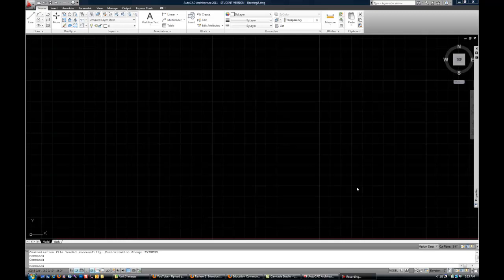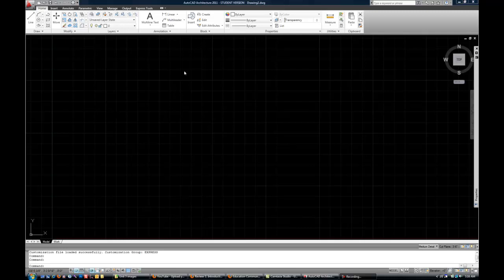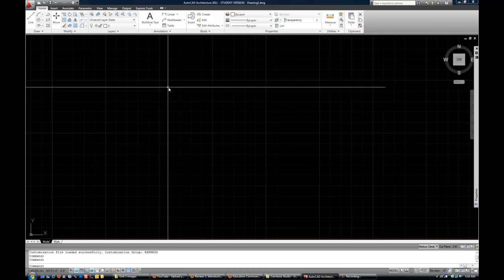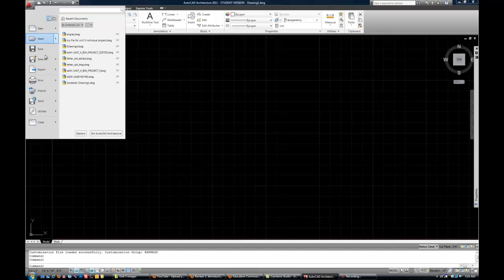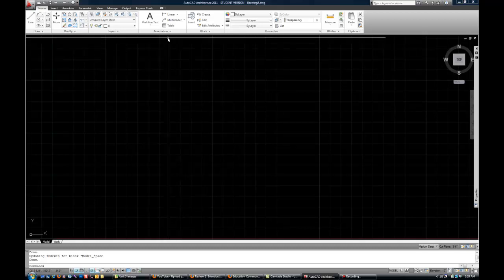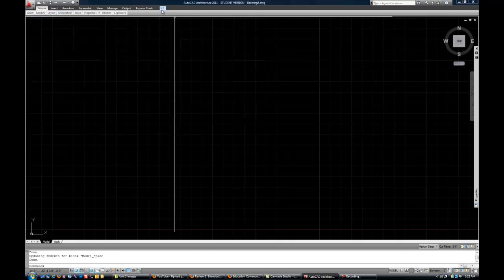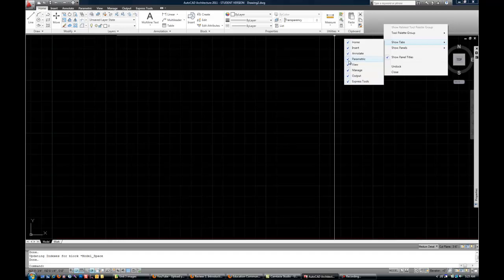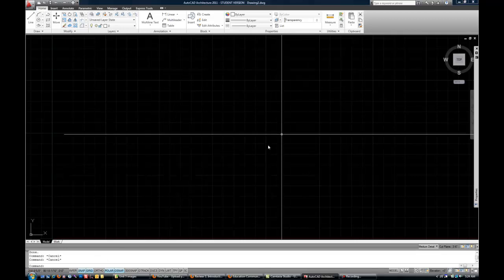AutoCAD Fundamentals Part 1 (Interface)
AutoCAD Fundamentals: Understanding the Interface
AutoCAD 2011